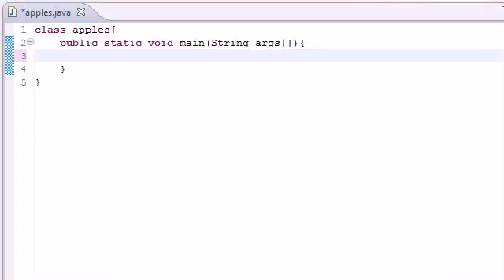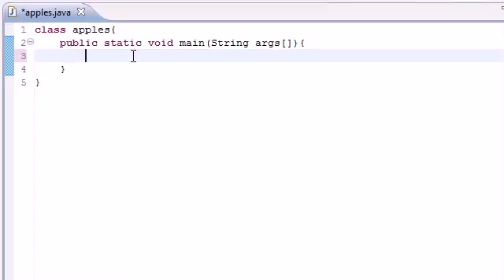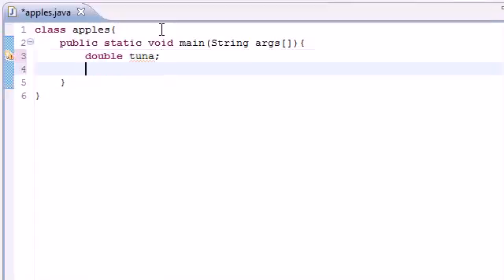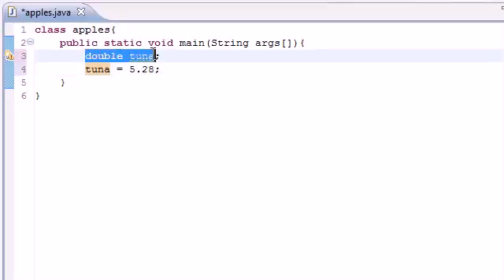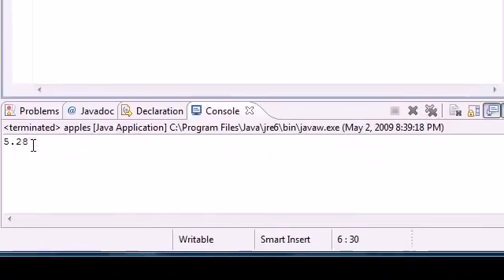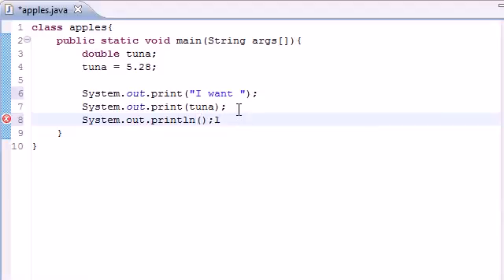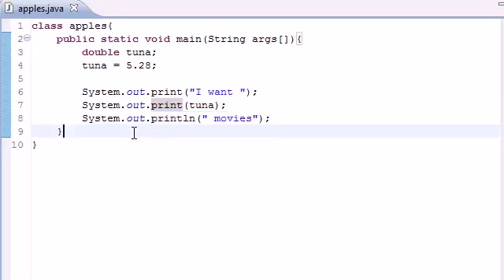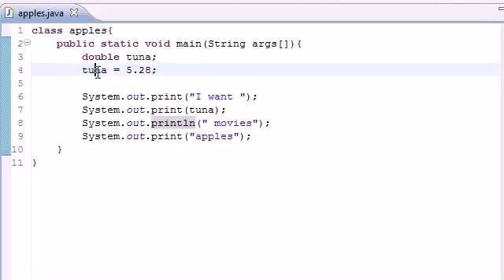Java Programming Tutorial 5 Variables